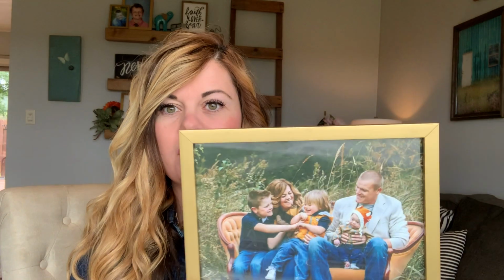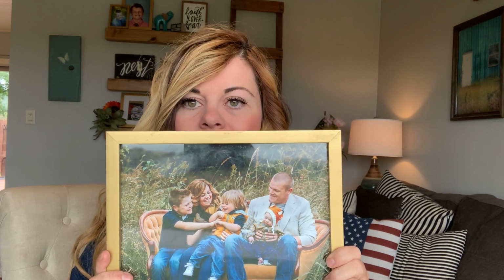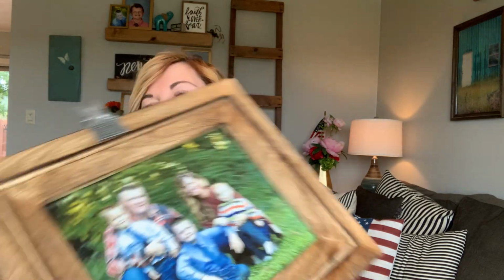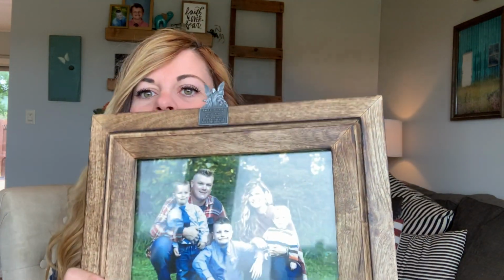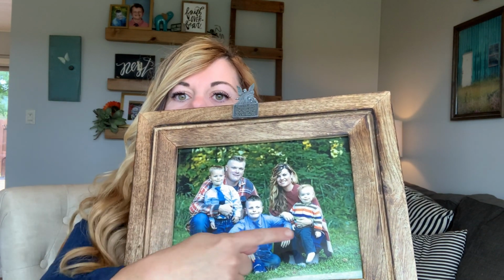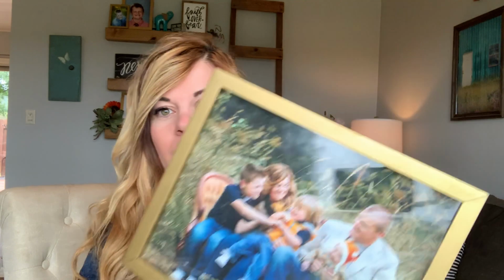What To Wear For Family Photos| Do's And Don'ts for Family Pictures|Look Your Best| Makeup And Hair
Additional Links

I review lilac streets newest products. I do a full diy lash Extension application. I share comparison on the other L brand, lashify.

Facebook…please click FOLLOW.

Shop lashes!

My personal picks are the hollywoods 14mms and the original black glue! Must haves!

Shop my closet!!! We’re talking 10 bucks ladies!!